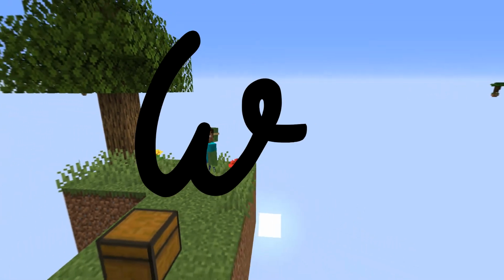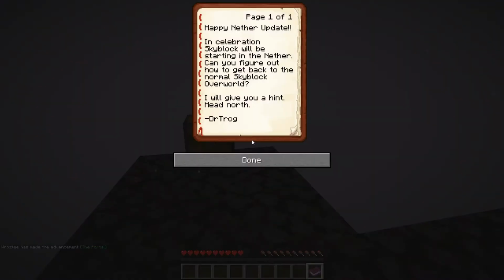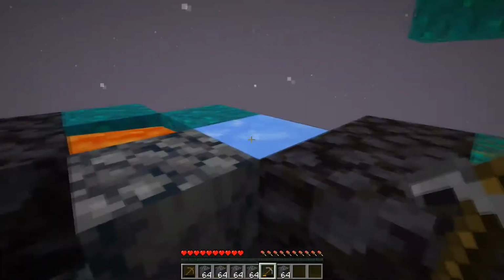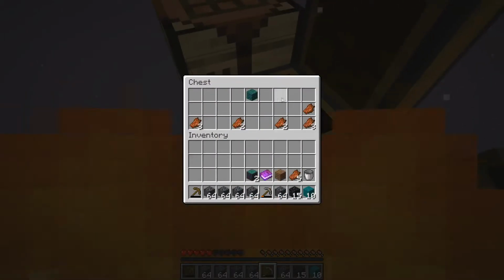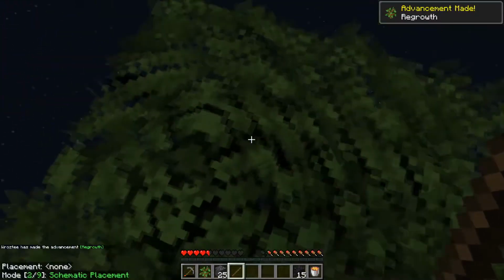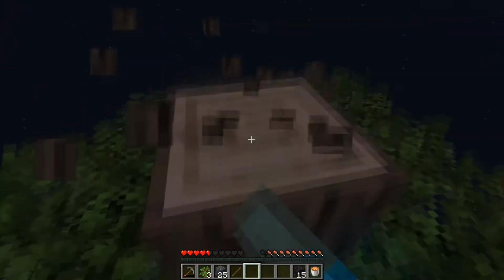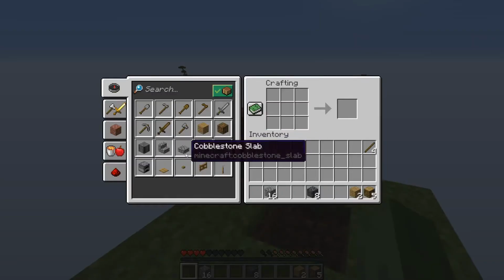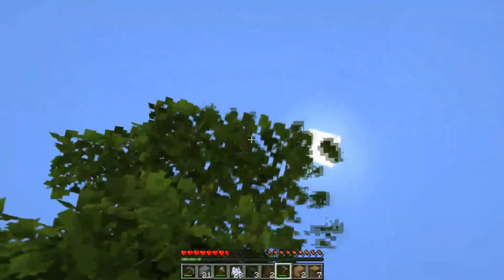Escaping the Nether! - Skyblock Minecraft 1.17 - Episode 1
Hey guys and welcome to a new series on my channel on the skyblock 4 map made by DrTrog, which contains pretty much most of the features brought to us by the 1.16 update.
In this episode we have escaped from the nether and started working on our island in the overworld. We then moved our stuff to Y-0 as that is where our real adventure will begin soon!